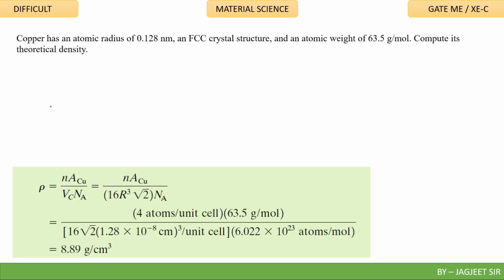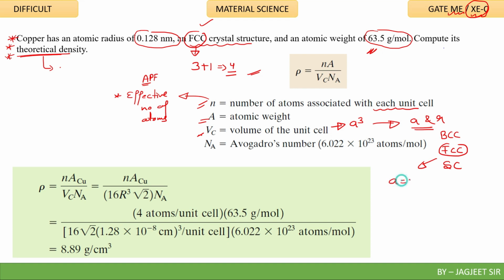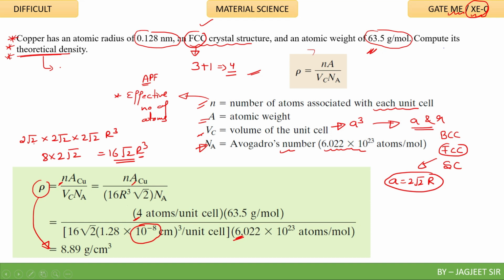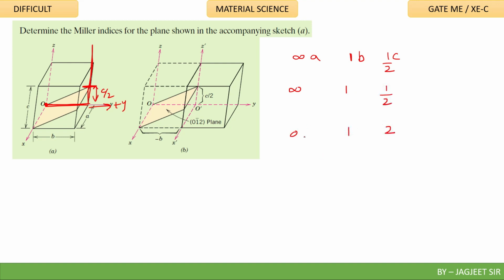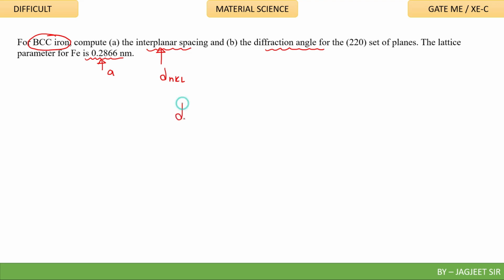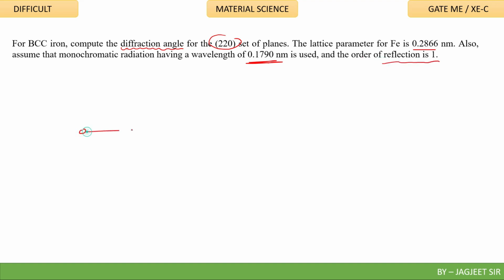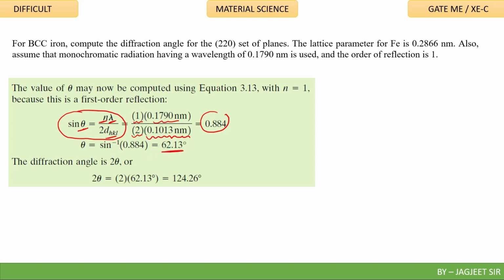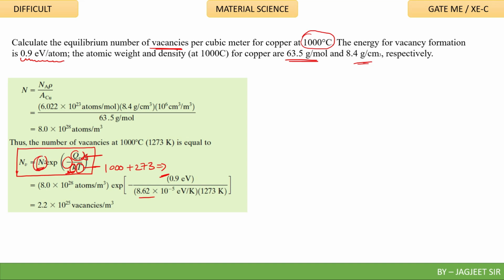Material Science Practice Questions | GATE XE - C | Foru -5